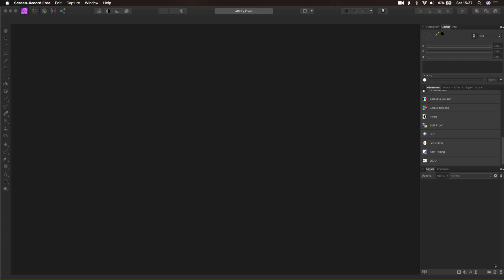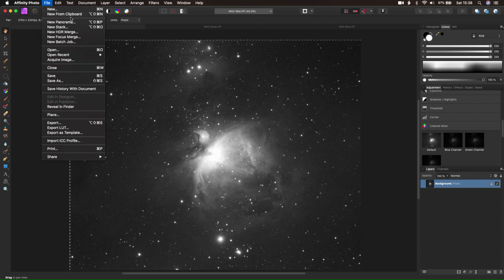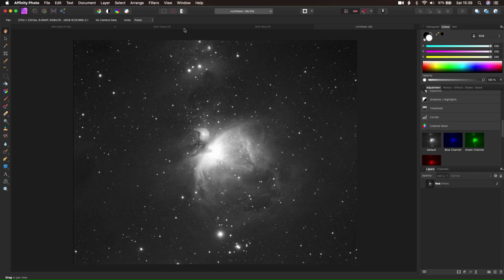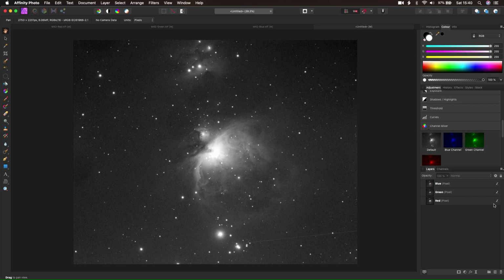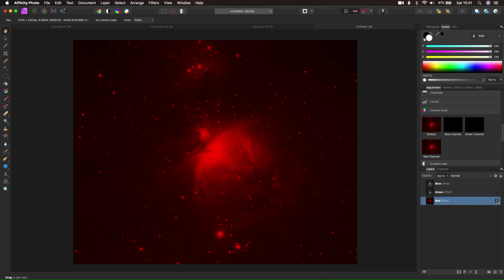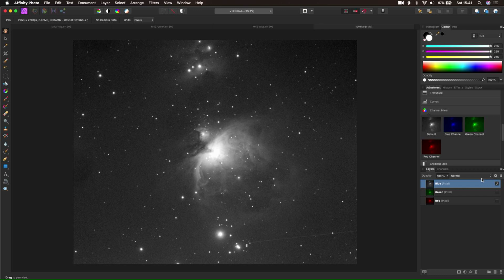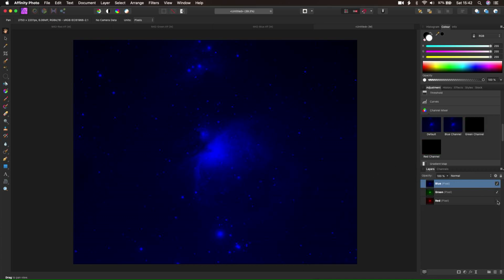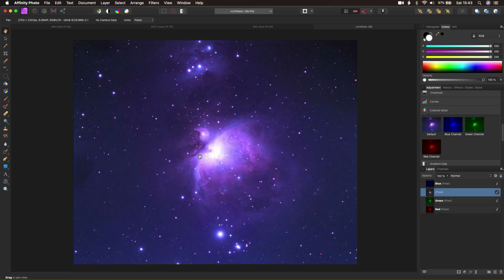Creating A Colour Image From Mono Images In Affinity Photo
In this video I use mono images take through Red, Green & Blue filters to create a colour image, using Affinity Photo.